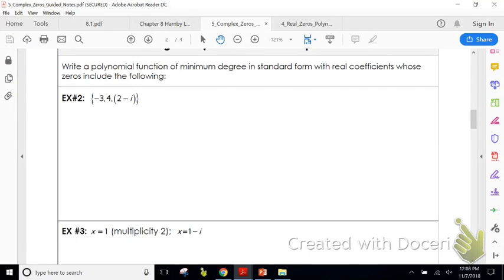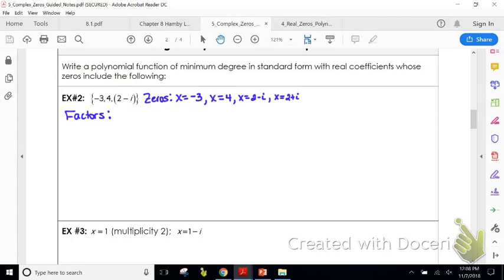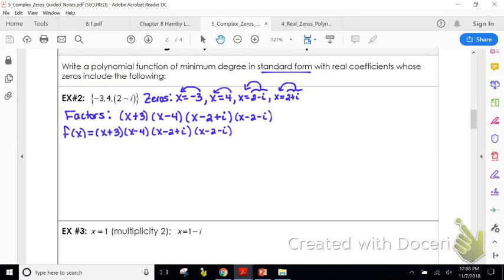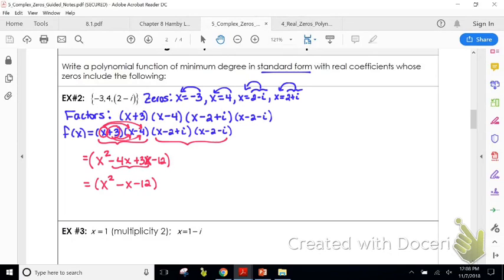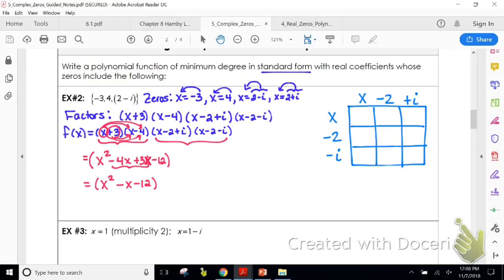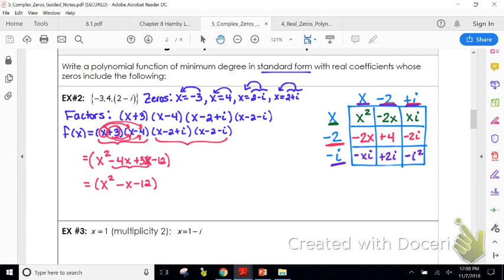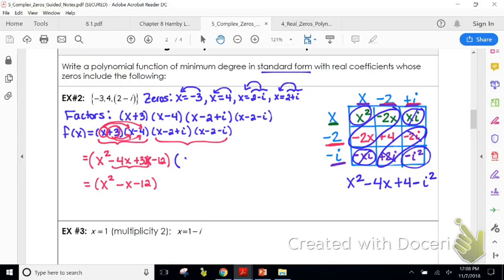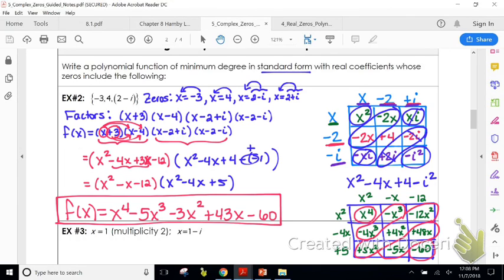PC 2.5 Example 2